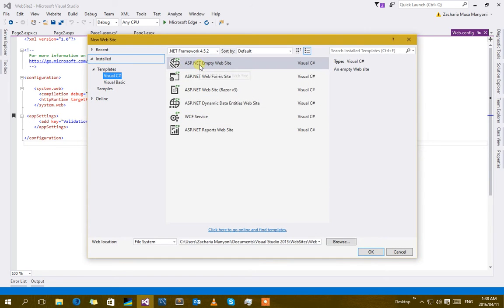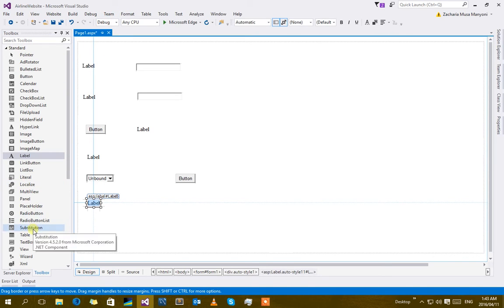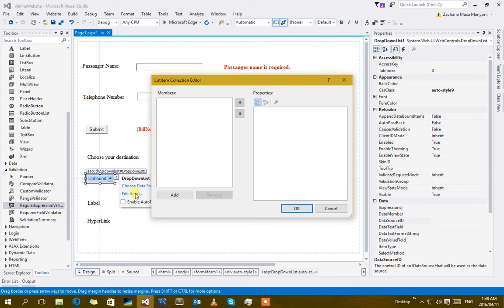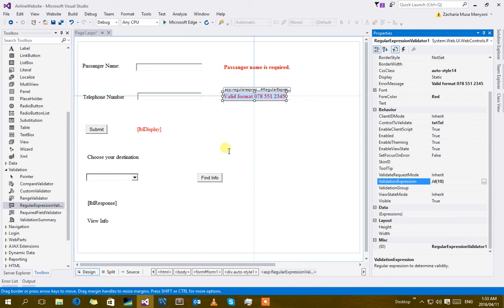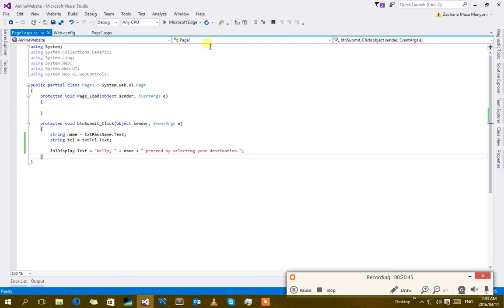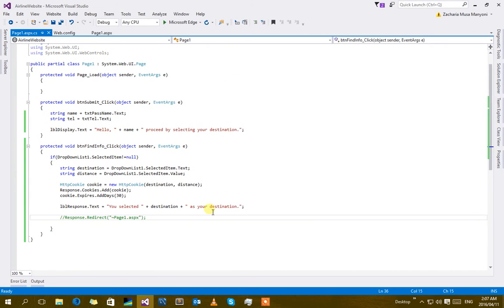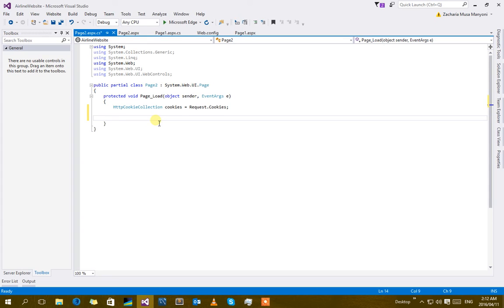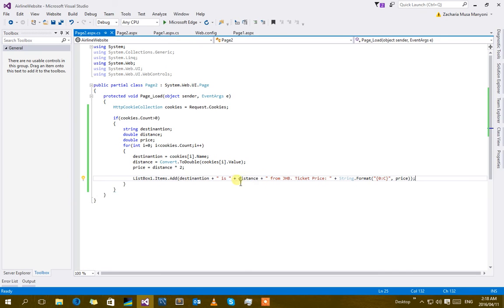C# ASP.NET Tutorial